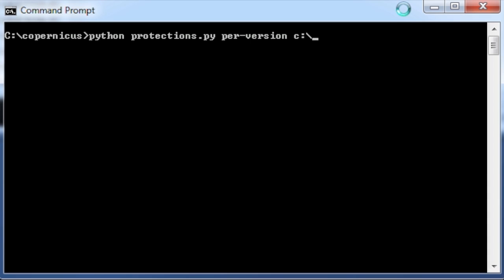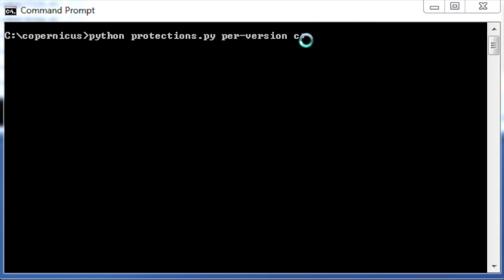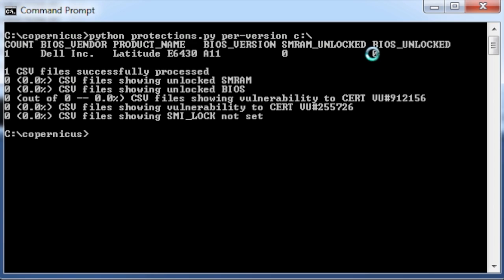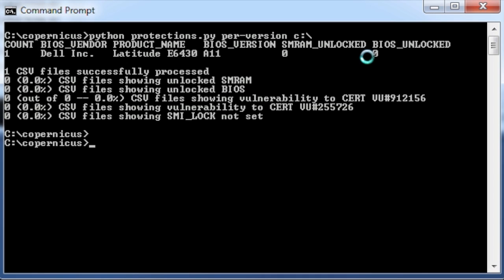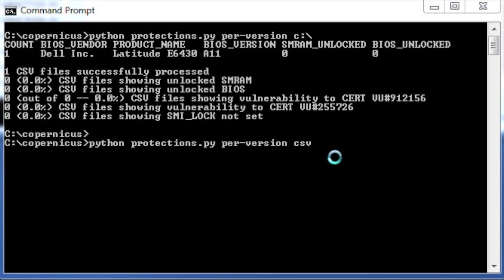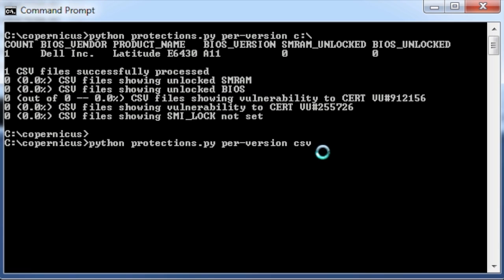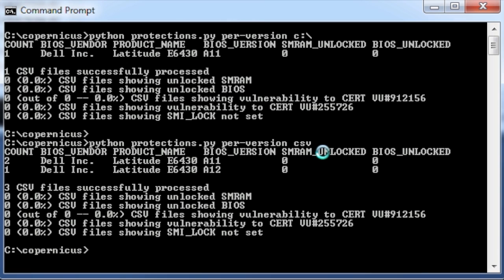MITRE Copernicus: Detecting writable BIOSes & SMRAM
MITRE's Copernicus is a tool for getting BIOS dumps & checking the BIOS and SMRAM for vulnerability to writing by a kernel-level attacker.

This video explains how the configuration information Copernicus reports can be used to detect if a given machine is vulnerable to trivial writes to the BIOS or System Management RAM (SMRAM)